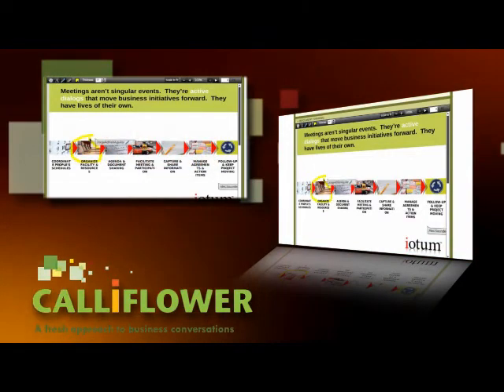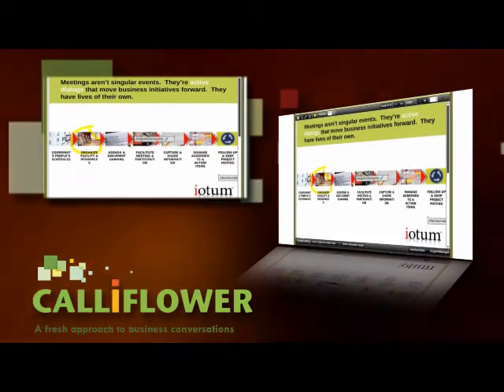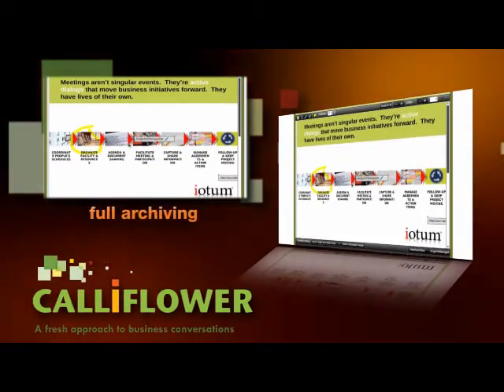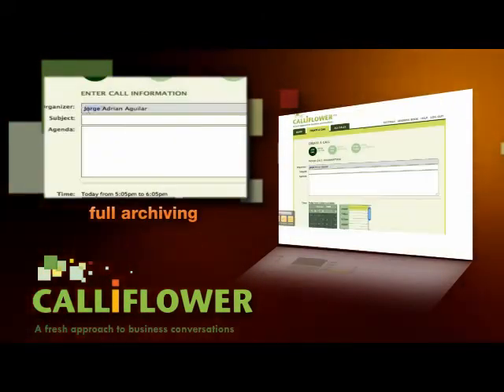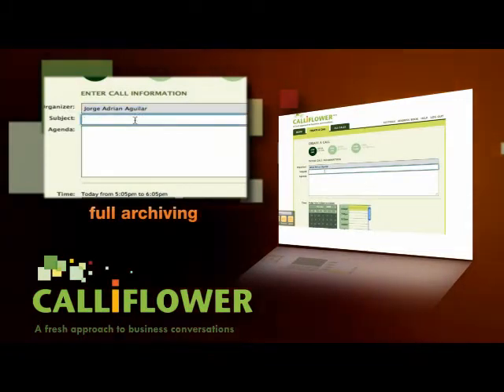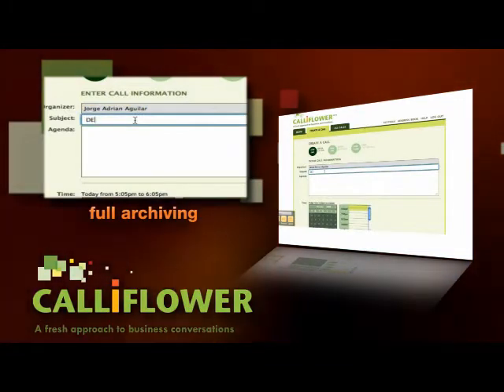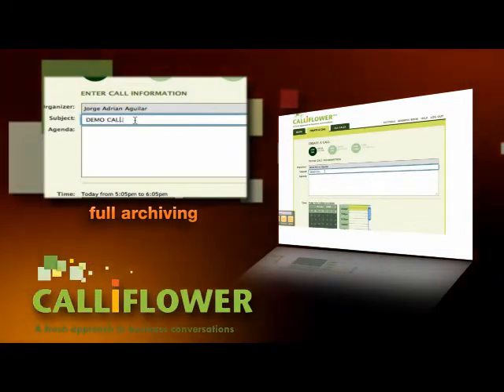Calliflower Conference Calling Goes Mobile on iPhone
Calliflower on iPhone makes organizing and participating in conference calls simple and engaging by allowing participants to see the status of other callers, along with features such as interactive chat, intuitive conference controls, call archives, invitations and reminders, integration with calendars, and more.